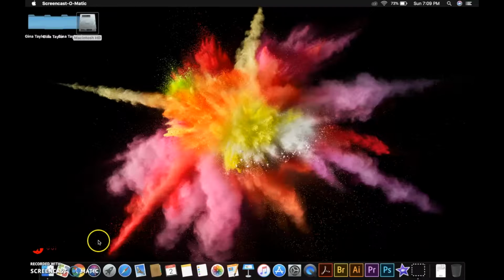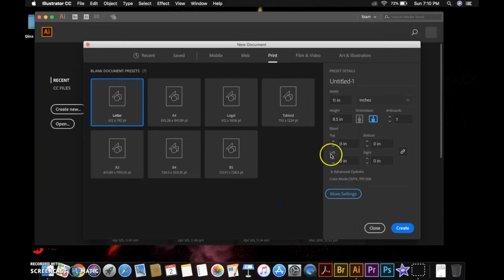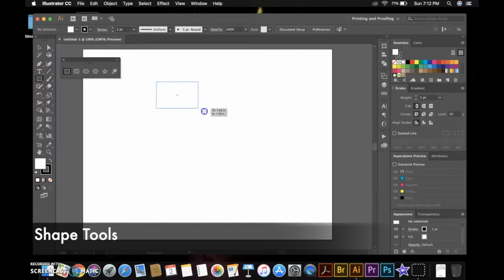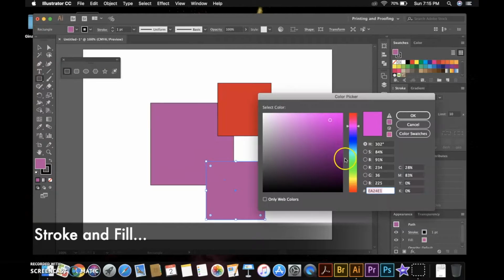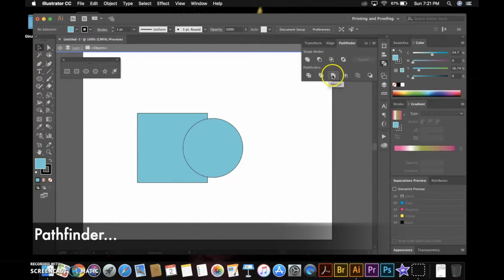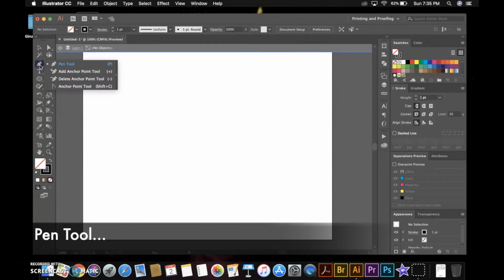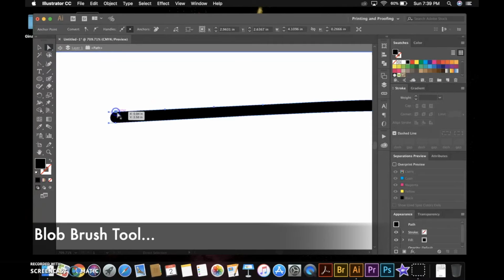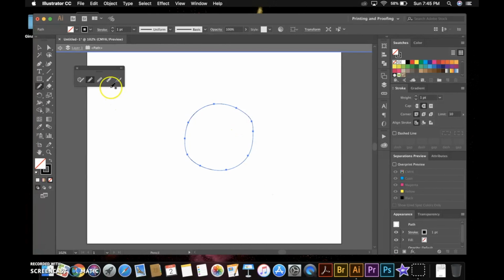Basic Illustrator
Tutorial for BHS media arts class.